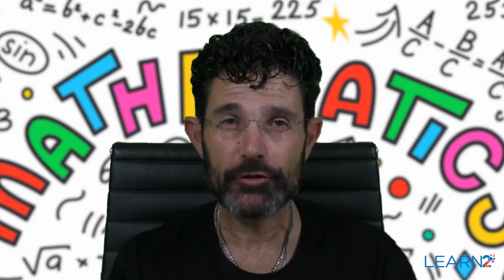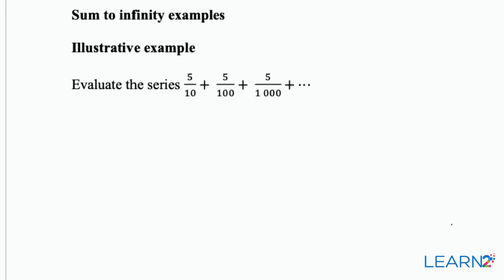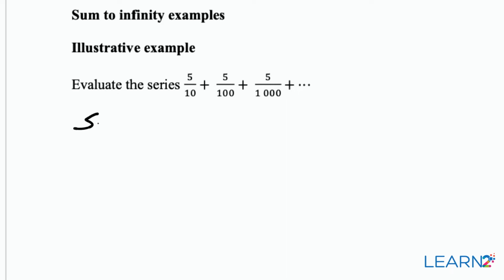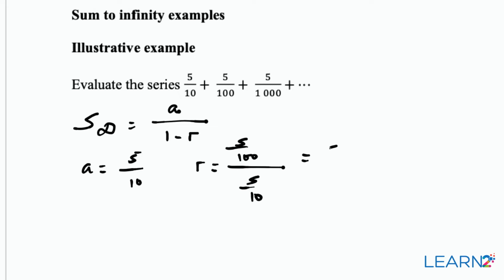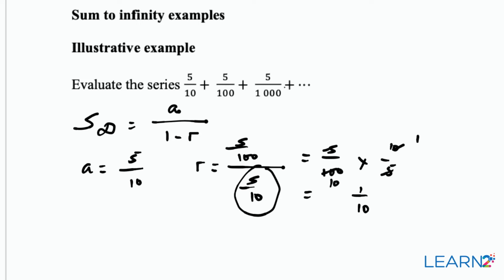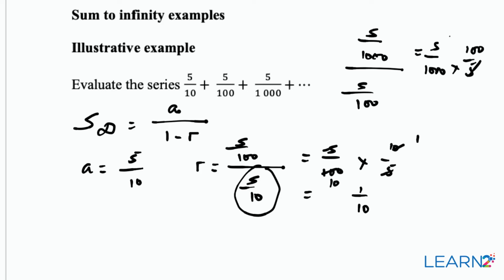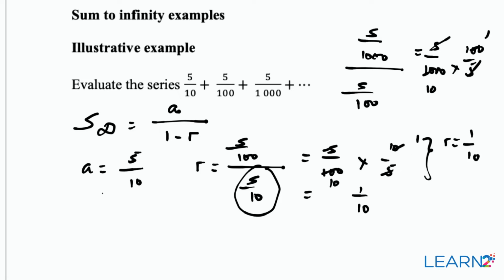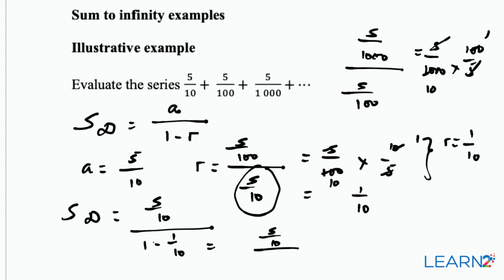Grade 12 Sum to infinity